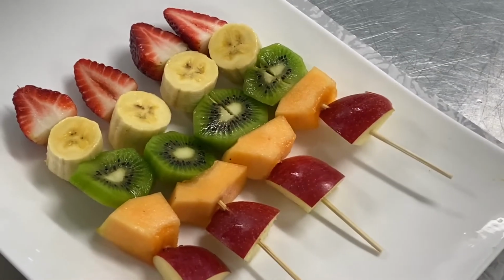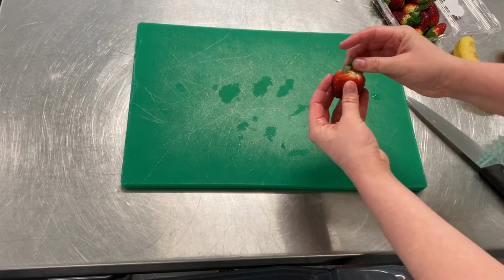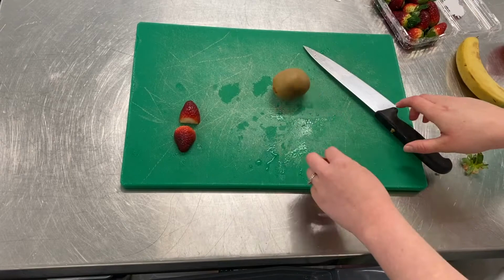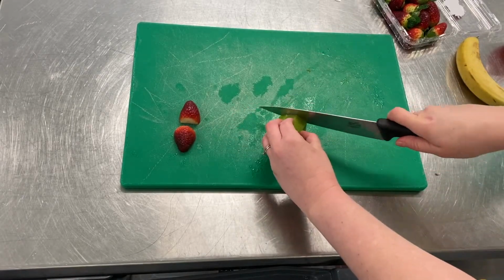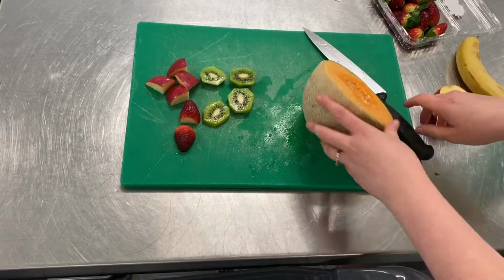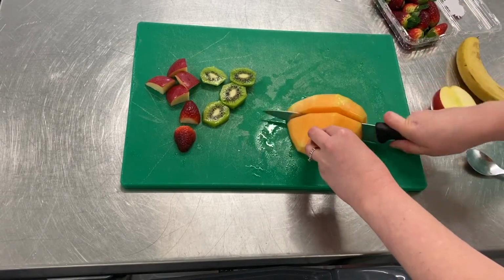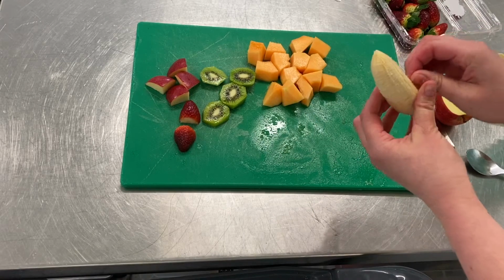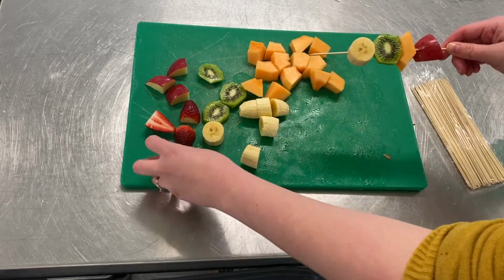Fruit Skewers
Watch this video to learn how to make Fruit Skewers.

Ingredients
Various fruits
Wooden skewers

Method:
1. Prepare the fruits and cut into bite sized pieces.
2. Carefully thread the fruit onto the wooden skewers.
3. Serve straight away.